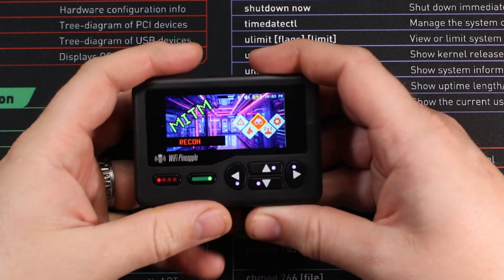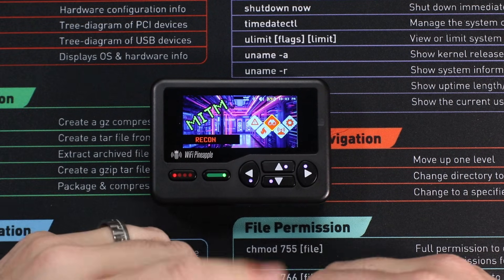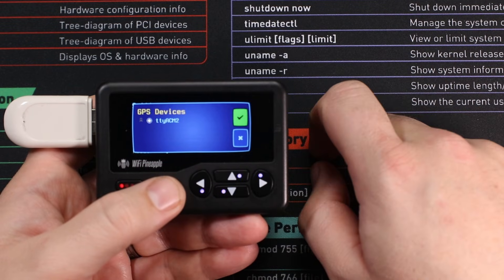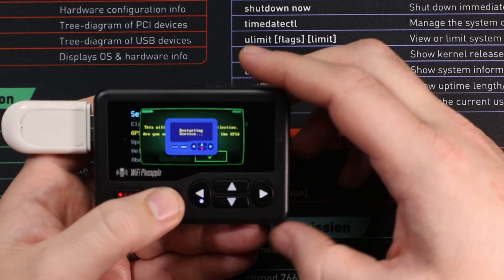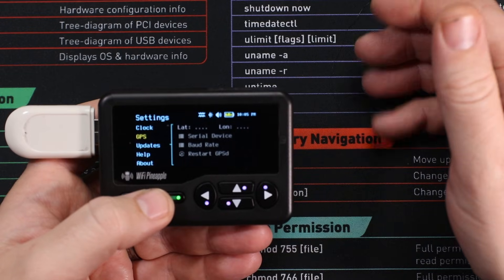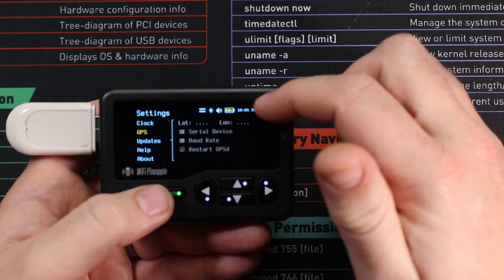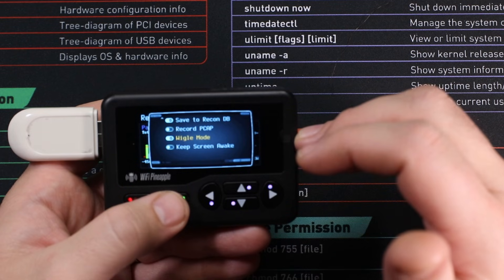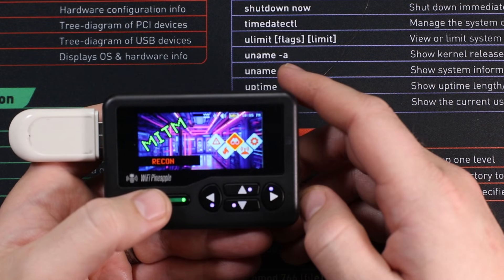Getting setup to go Wardriving with the hak5 Wi-Fi pineapple pager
In this video, I walk you through how to set up a u-blox 7 GPS dongle on the Hak5 WiFi Pineapple Pager so you can start collecting GPS data for wardriving.

We’ll cover how to connect the GPS dongle, configure the correct serial device and baud rate, restart GPS services, and verify that everything is working correctly. Once set up, you’ll be able to tag SSIDs and MAC addresses with GPS coordinates while you’re out and about.

I also show how to enable Wigle mode, allowing the Pager to build a database of wireless networks that can be uploaded directly to wigle.net for mapping and analysis.

This is a quick and practical guide to getting your GPS module working so you can take your wireless recon to the next level.

Happy hacking